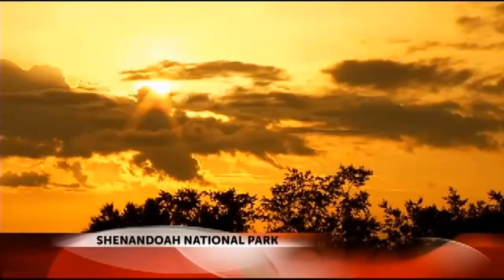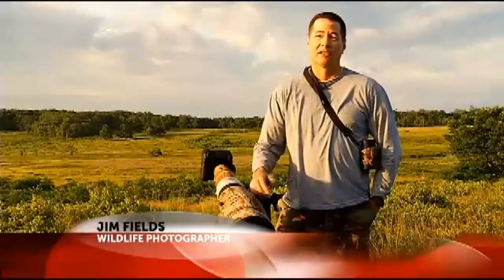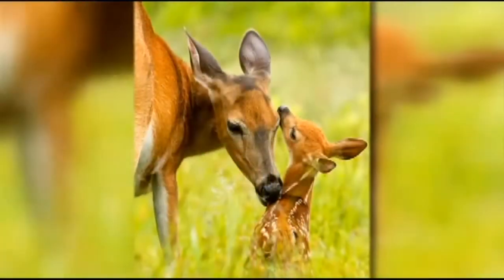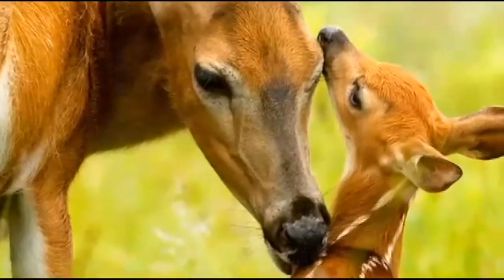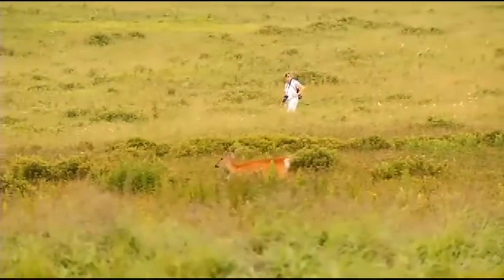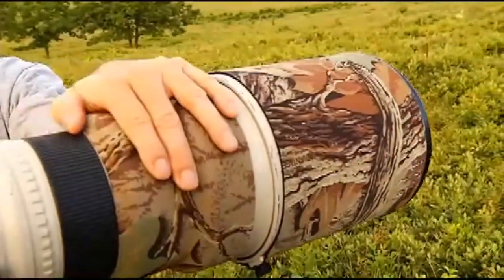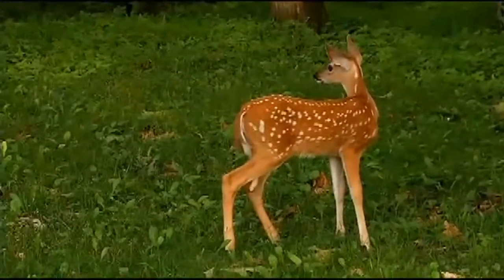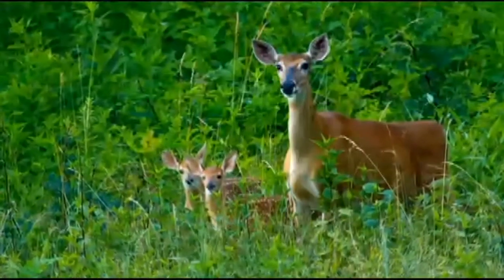Fawn Photography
The Shenandoah National Park has become a Mecca of sorts for wildlife photographers seeking images of whitetail deer.  The park's dense deer population and unique, open meadows offer the opportunity to capture the perfect shot of a doe with a newborn fawn.  Reporter John Carlin and videographer Lee Friesland visited the park to document the effort required to for just one perfect click.